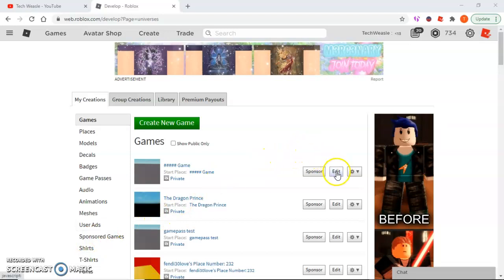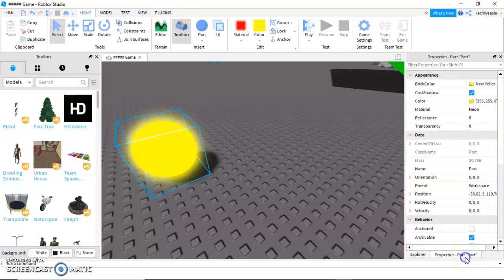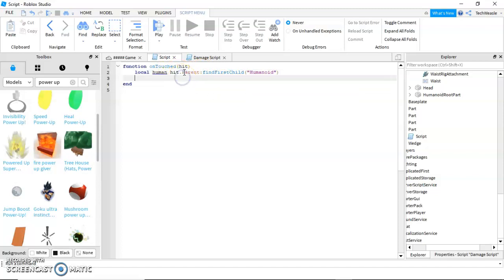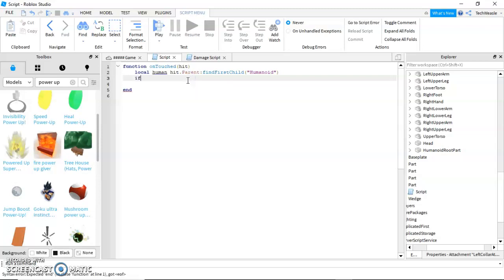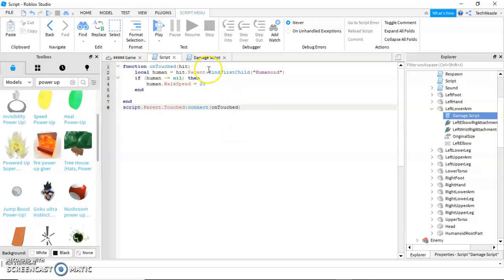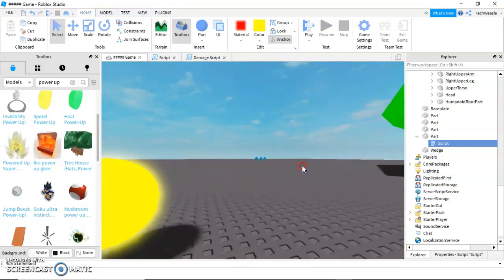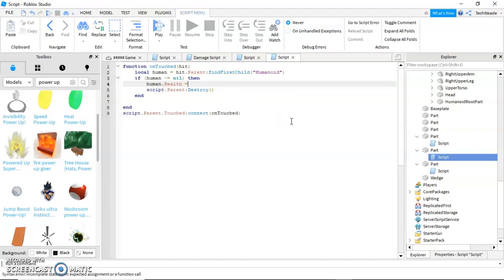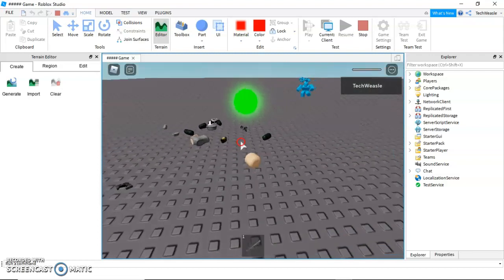How to create power ups in roblox studio!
Build power ups and power downs, to add more fun buffs to your games. Today we cover a speed power up, a health power up, and a damage power down.